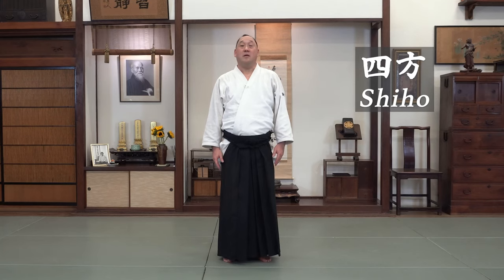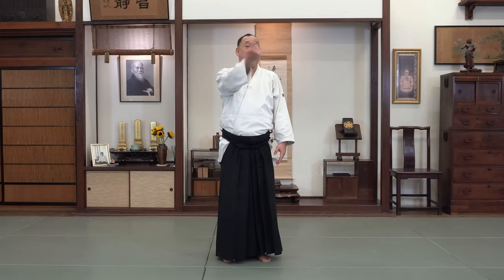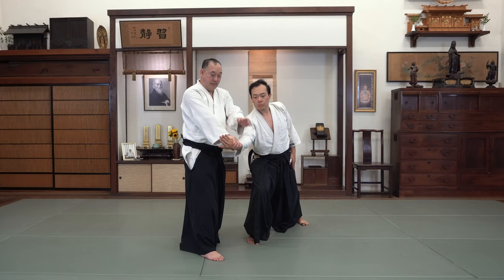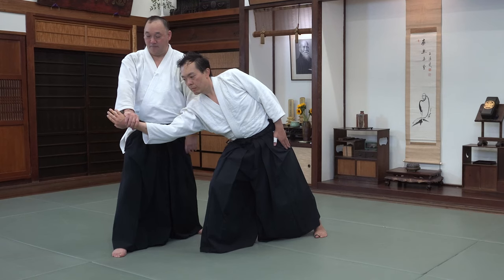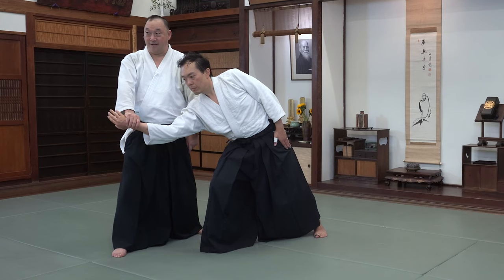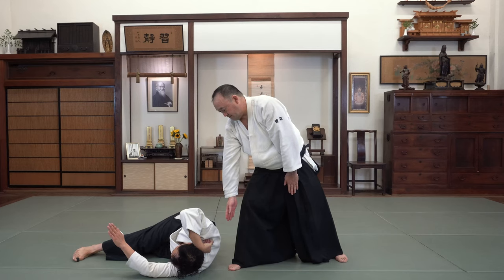Shihonage Irimi/Omote - The Aiki Dojo 2 Minute Technique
The Aiki Dojo 2 Minute Technique - Shihonage

Ken Watanabe Sensei, Aikido 6th Dan, Iaido 5th Dan explains the basics of shihonage irimi/omote (四方投げ) or “four direction throw.” Shihonage is a basic level technique but it is by no means easy. Shihonage can be thought of as an arm throw but it uses body positioning to create and execute the throw.

Let us know if you want us to do a full length video on this or any other topic.

Ito Sensei: teacher.aikido
Almaraz Sensei: teacher.kodokai
Rev. Kensho Furuya: kensho_furuya

If you enjoyed this video, please support Furuya Sensei's vision and our non-profit foundation and the Aikido Center of Los Angeles.